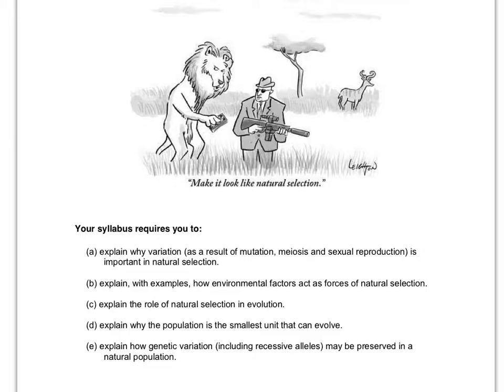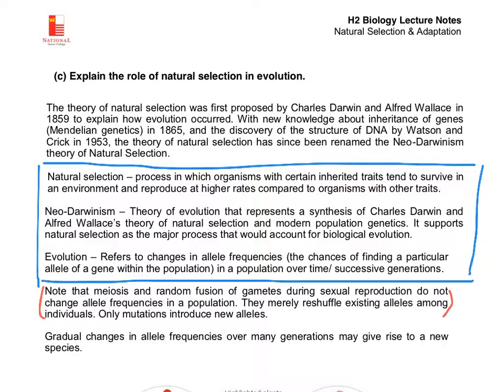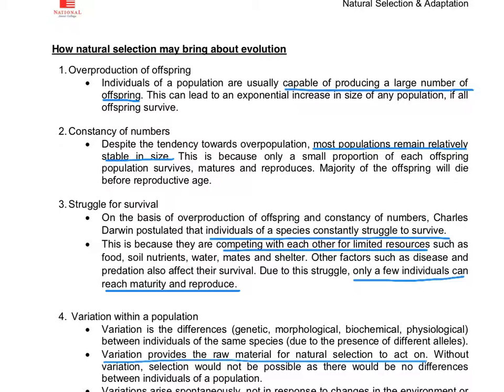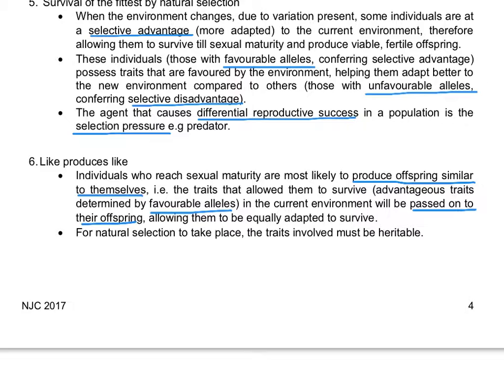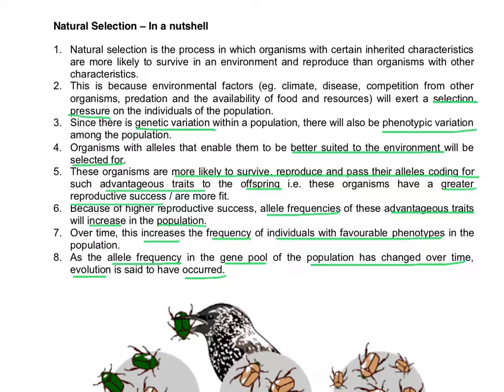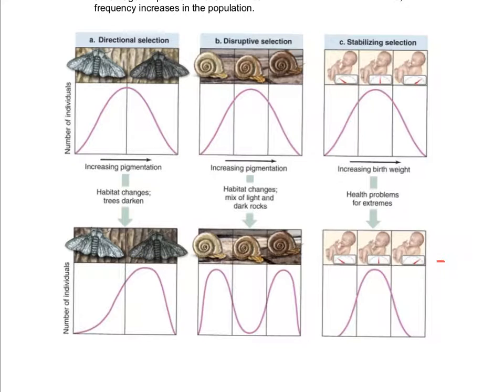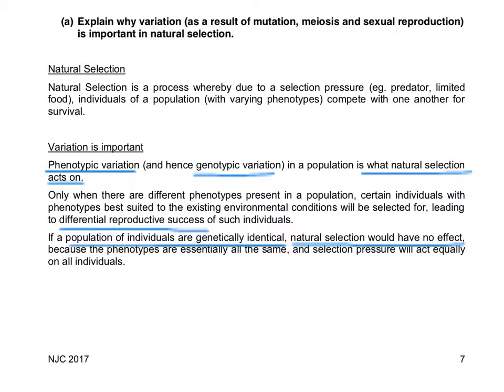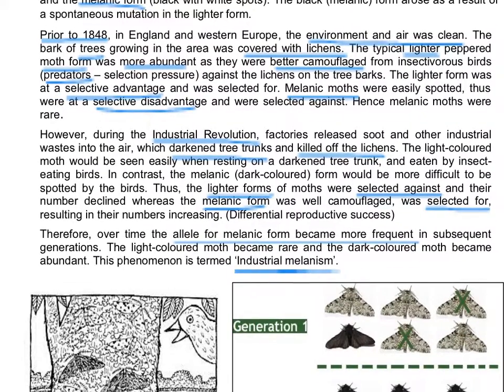NS Lecture 1